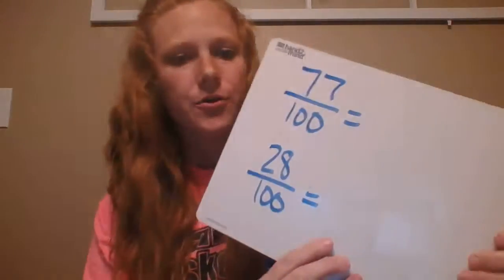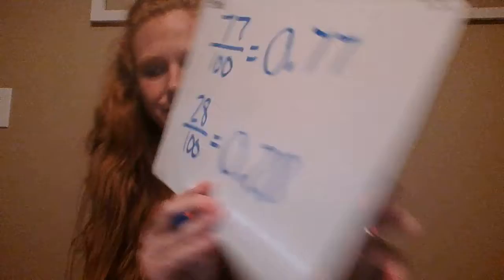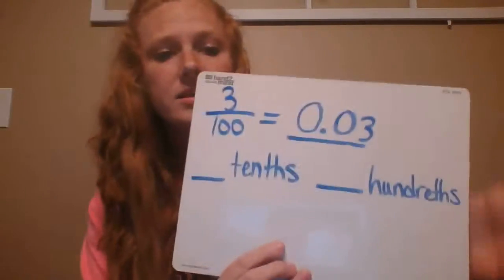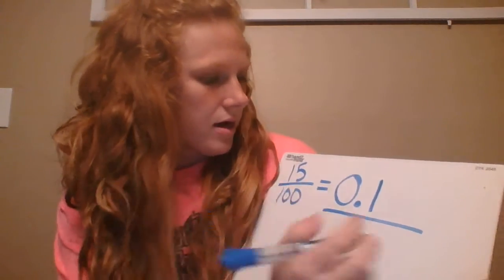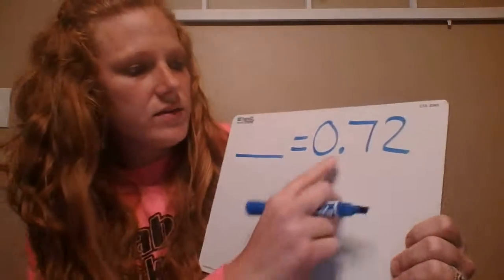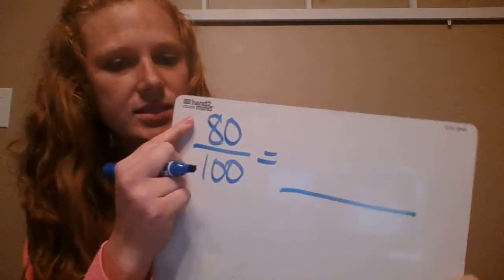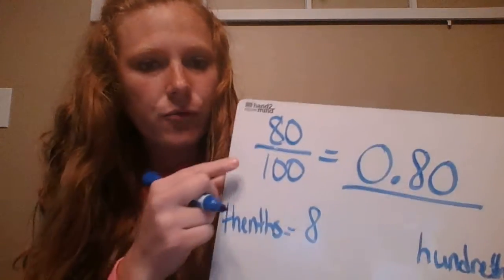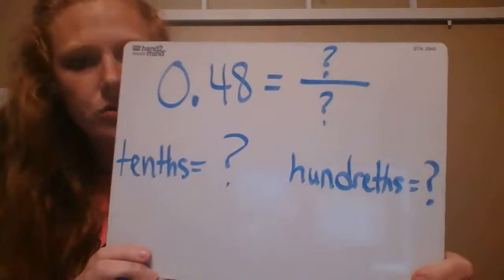Math day 26!